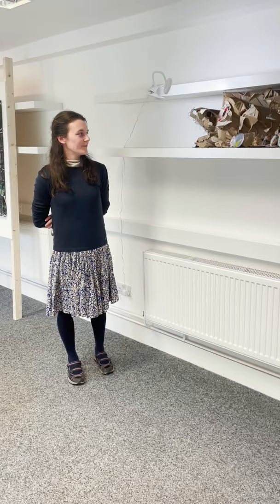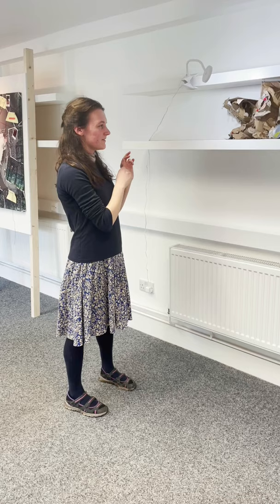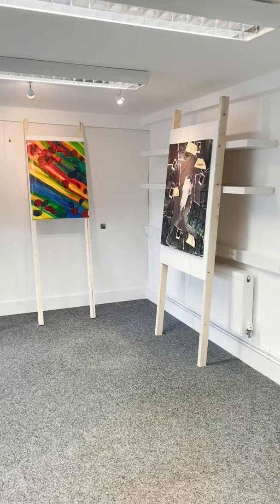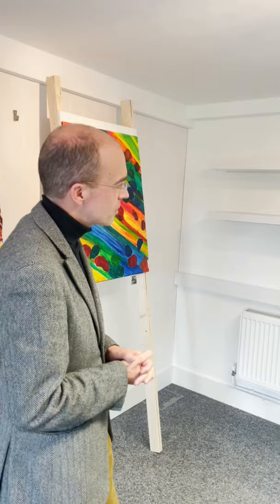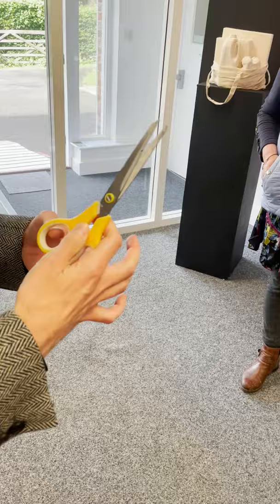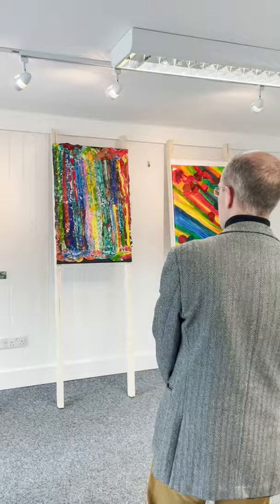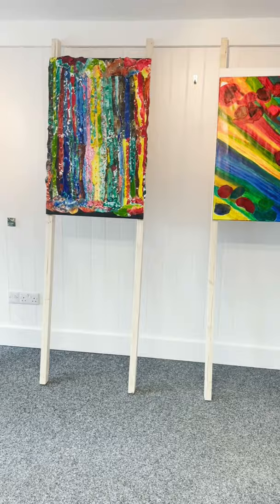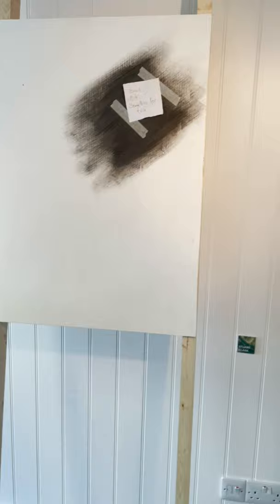Field Work Art Exhibition (part 2)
For those who missed our Tonbridge Art School ‘Field Work Art Exhibition’, you can now watch a tour of the exhibition on our YouTube channel.